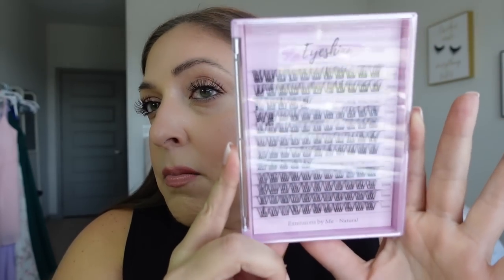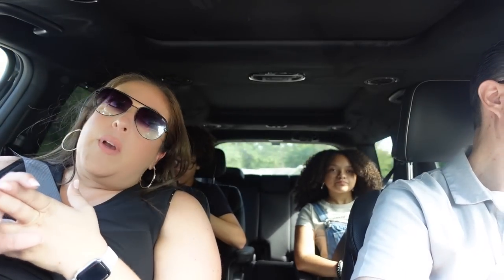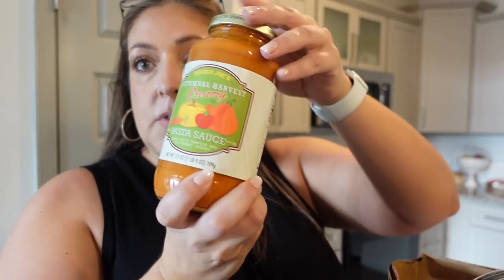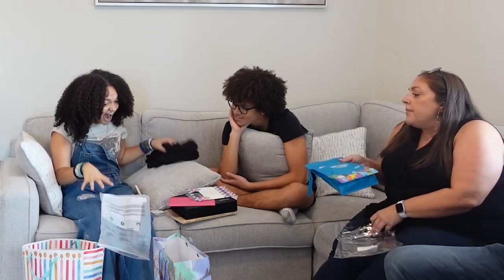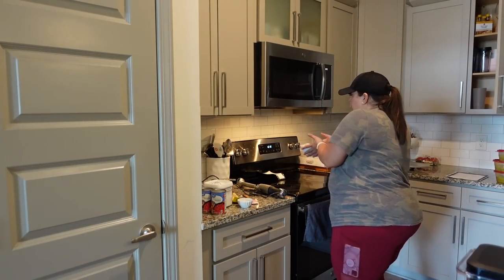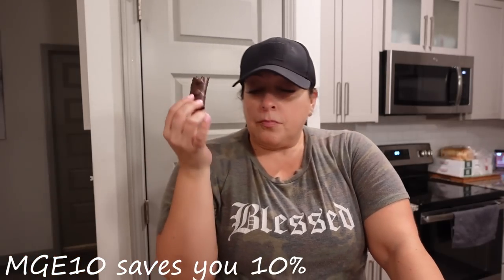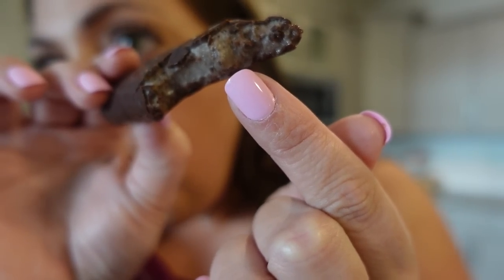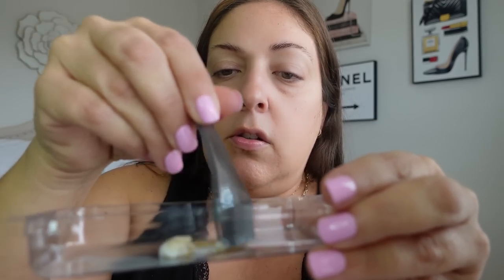Brow Tint at Home, Ava’s Birthday, Cream of Zucchini Soup | WEEKLY VLOG | MissGreenEyes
Brow Tint at Home, Ava’s Birthday, Cream of Zucchini Soup | WEEKLY VLOG | MissGreenEyes! Hey guys!! In today's video, Brow Tint at Home, Ava’s Birthday, Cream of Zucchini Soup | WEEKLY VLOG | MissGreenEyes. I appreciate each and every one of my viewers and I love you guys so much! XOXO

❤ Video Links ❤
Saturday:  (Ava’s birthday, Shein press on nail haul, trader joes haul) 0:00-31:54
Monday:  (make cream of zucchini soup with me, I think I found my dance class) 31:55-49:35
Tuesday:  (another dance class, let’s chat) 49:36-1:01:21
Wednesday:  (brow tint at home, update on lash extensions) 1:01:22-1:10:13

Immersion Blender
Pink Spoolies
Beard Dye